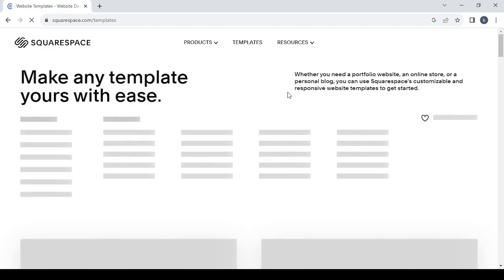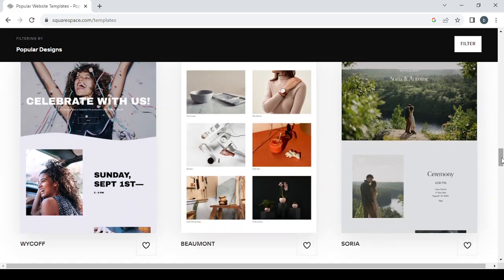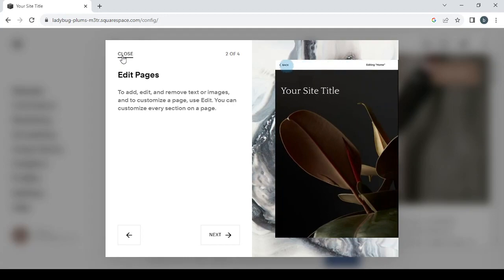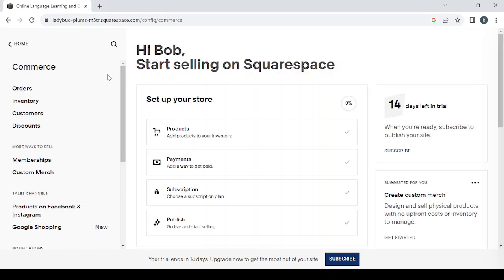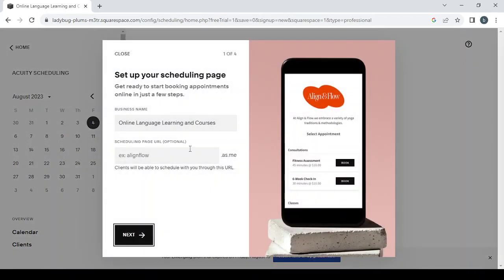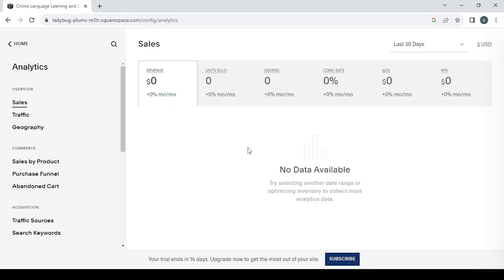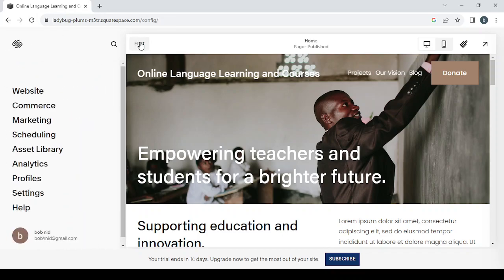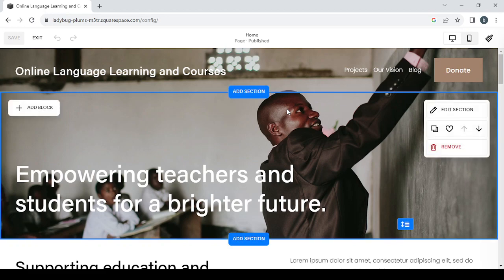Create a Professional Online Language Learning and Courses Ecommerce Website Store on Squarespace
in this video we discuss :

Empower language enthusiasts and learners by launching an ecommerce store dedicated to online language learning and courses. This comprehensive guide will guide you through the process of building an engaging and user-friendly website on Squarespace, designed to showcase a variety of language courses, resources, and tools. From curating visually appealing displays of language programs to providing seamless enrollment options, this tutorial covers all the essential steps to create an immersive and enriching online learning platform. Whether you're a language educator, a polyglot, or an entrepreneur in the online education industry, this guide will empower you to share linguistic knowledge while connecting with individuals seeking to master new languages. Get ready to foster cross-cultural communication and language proficiency through your online store, becoming a trusted hub for online language learning and courses.